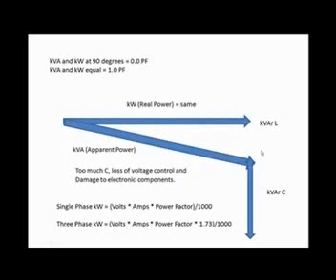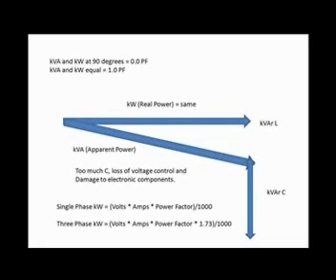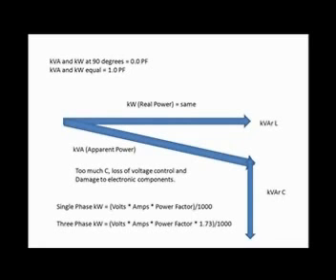Understanding the Scams 'Energy Saver Boxes' Part 3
About 12 years ago I dealt with these things while I was at the UIC Energy Resources Center.  They prey upon unsuspecting homeowners and business owners by claiming that their box can reduce your energy consumption by reducing your 'total power.'  In this three part video we will expose the scam and show you what is really going on!